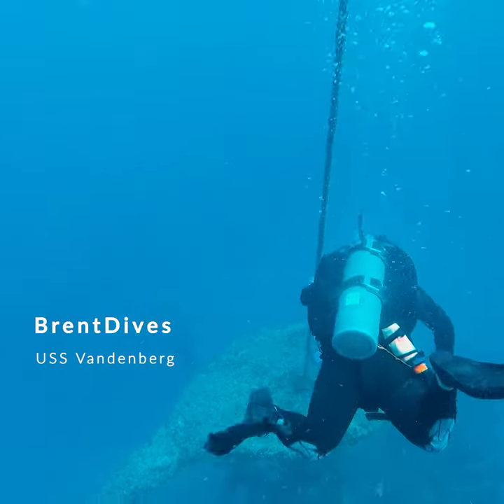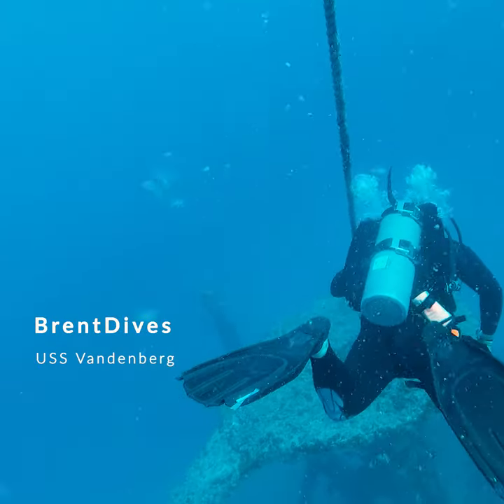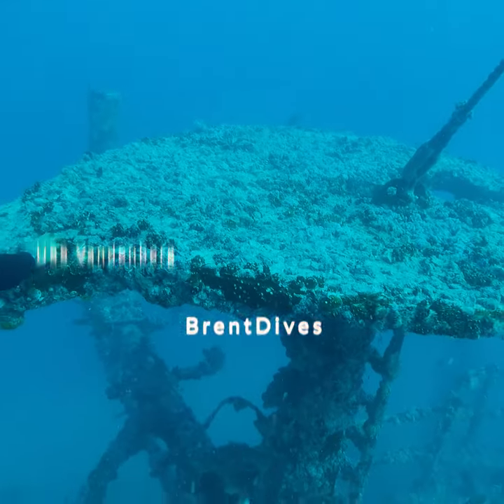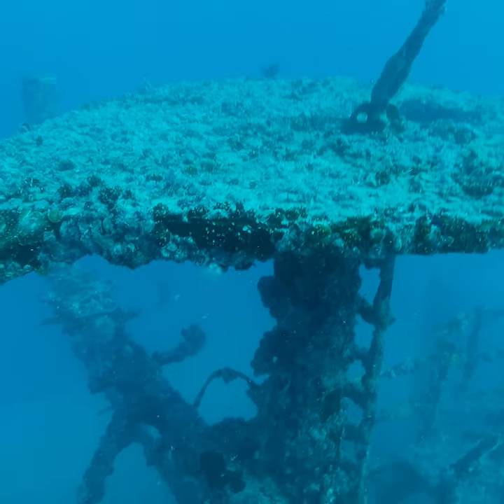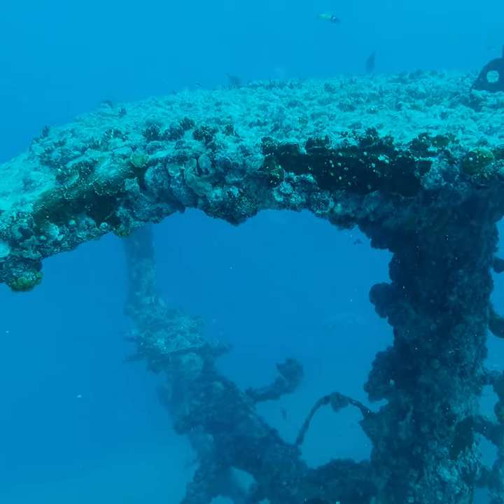SCUBA diving the USS Vandenberg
My first trip to Key West and got to SCUBA dive the USS Vandenberg! This ship is huge, at over 500 feet long!